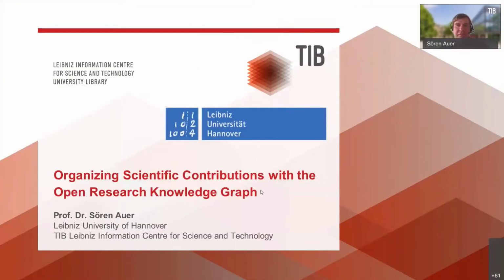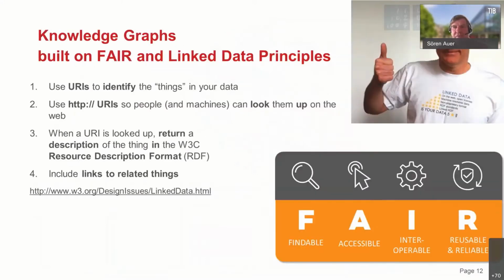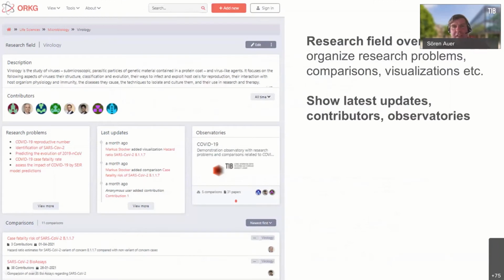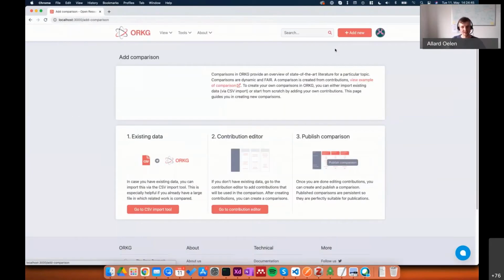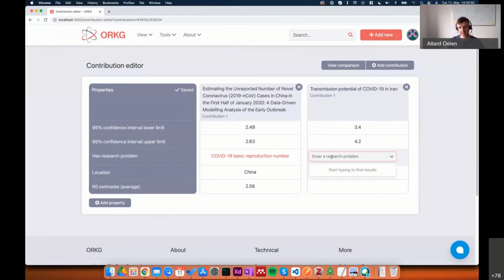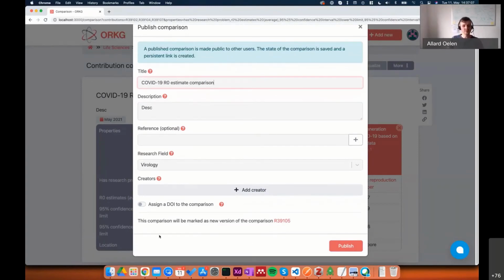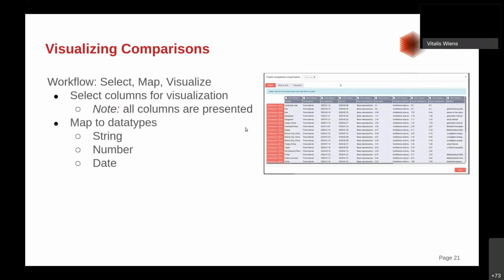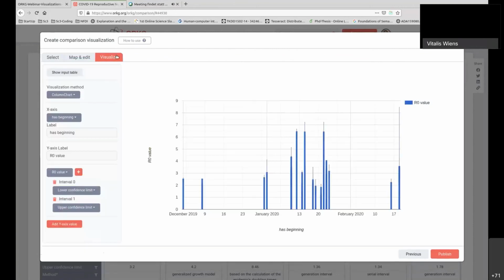Webinar: Introduction to the Open Research Knowledge Graph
Webinar May 11 with a general introduction to the Open Research Knowledge Graph, how to add papers and comparisons and finally how to make visualizations.